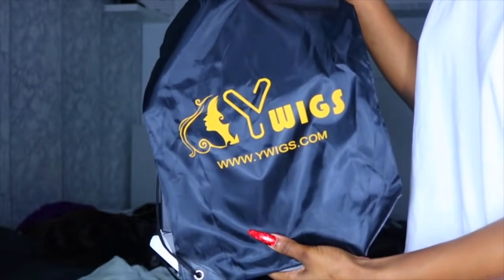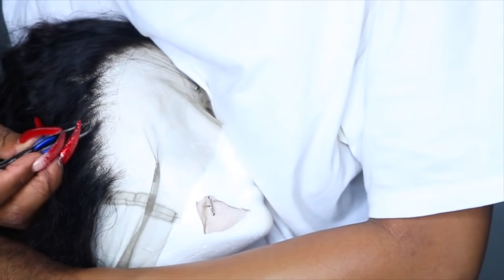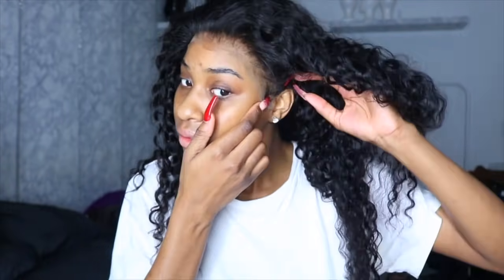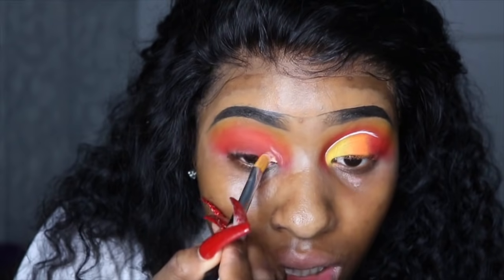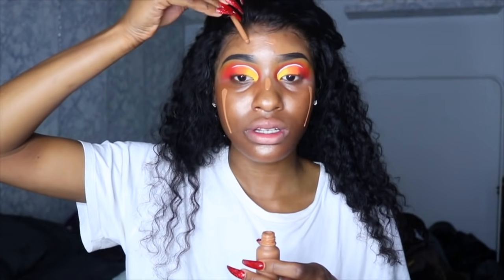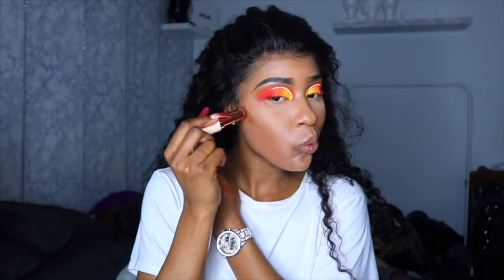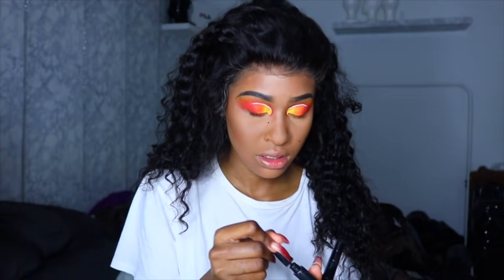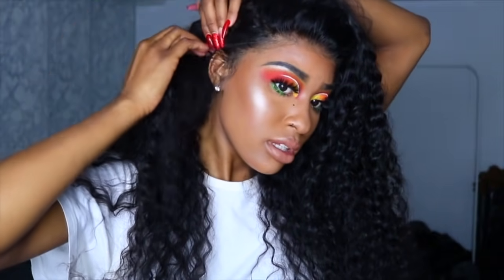HAIR AND MAKEUP TRANSFORMATION FIRE INSPIRED MAKEUP TUTORIAL ft. YWIGS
Affodable Good Quality 360 Lace Wig

Wig SKU: AOP06
Hair Length: 22 inches
Hair Density: 180%
Hair Color: Natural Color
Cap Size: Medium (22-22.5)
Lace Color: Light Brown
Cap Construction: 360 Lace Frontal Wig